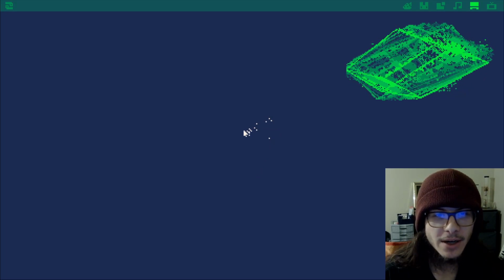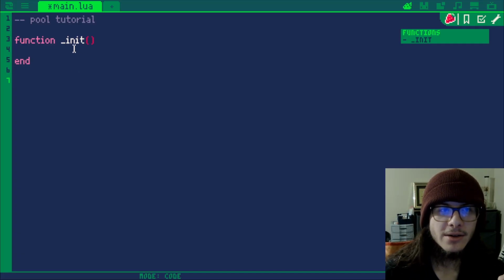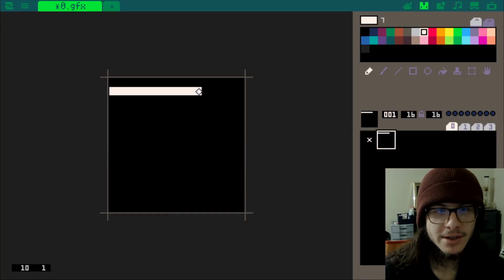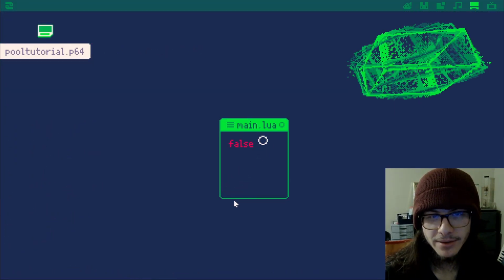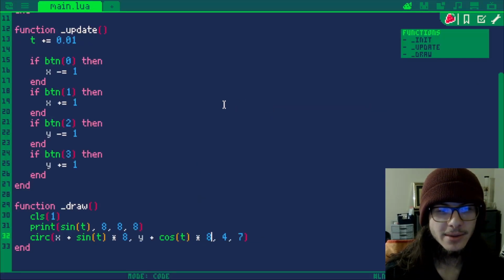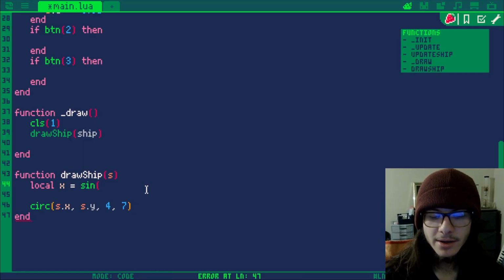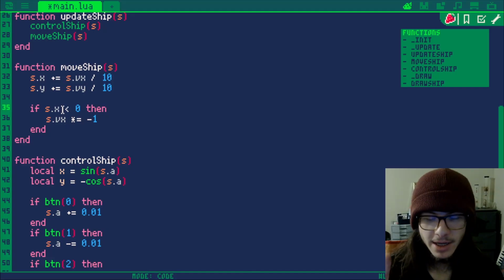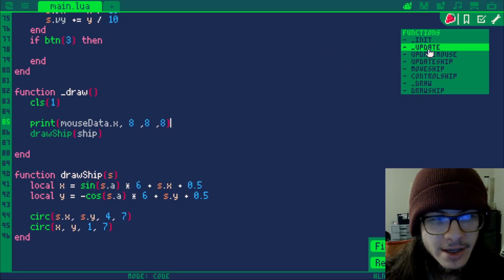picotron pool tutorial - episode 1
this is a tutorial for picotron, aimed at complete beginners. in this episode we go over the picotron fundamentals, like making a cart, the 3 main functions, drawing to the screen, as well as some coding basics like variables, sin/cos, and using button/mouse inputs